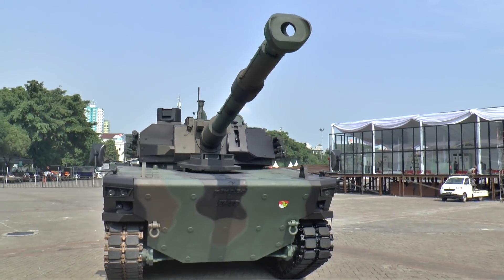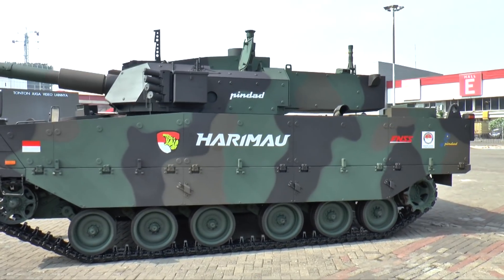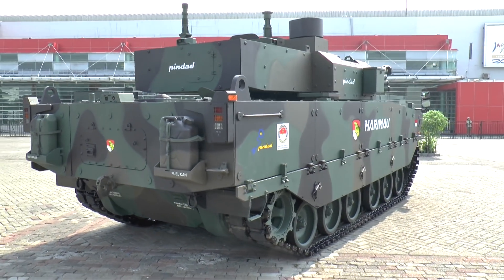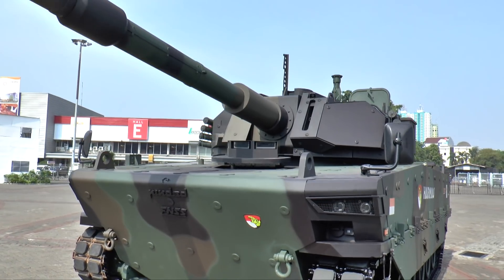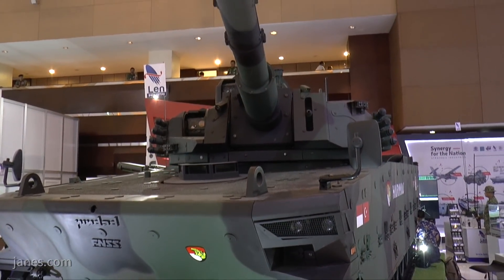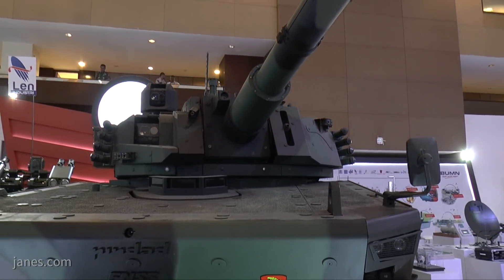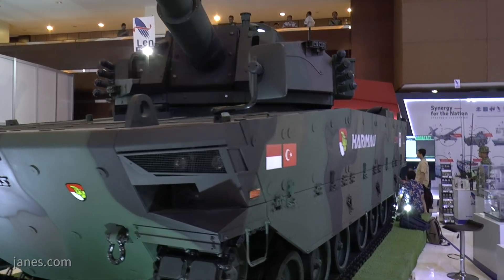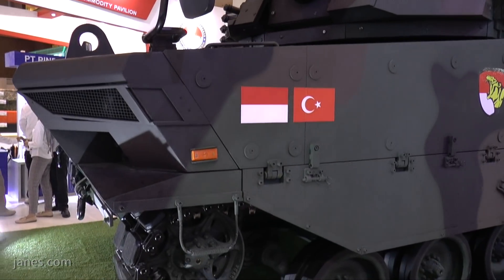Indo Defence 2018: Harimau (Tiger) Medium Tank Show Debut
Christopher F Foss talks about the show debut at Indo Defence 2018 of The Harimau (Tiger) Medium Tank. Developed over a three year period to meet the operational requirements of the Indonesian Army by FNSS Savunma Sistemleri of Turkey and the Indonesian company of PT Pindad. It is fitted with the latest Belgian CMI Defence Cockerill 3105 turret armed with a 105 mm rifled gun fed by a bustle mounted automatic loader. It has recently completed over 2,000 km of firing and mobility trains in Indonesia.